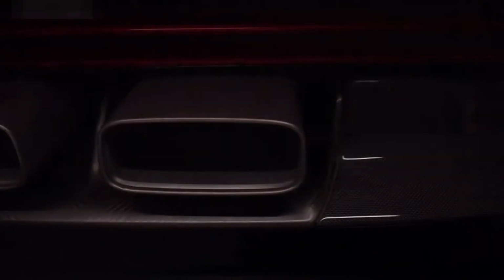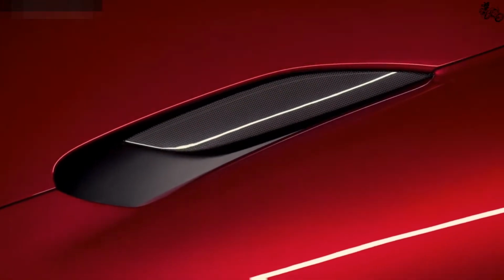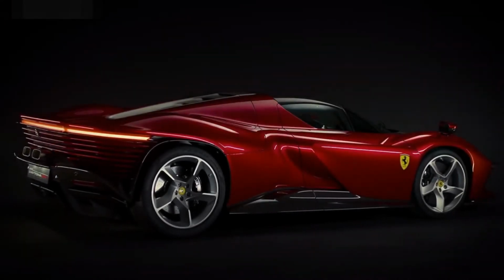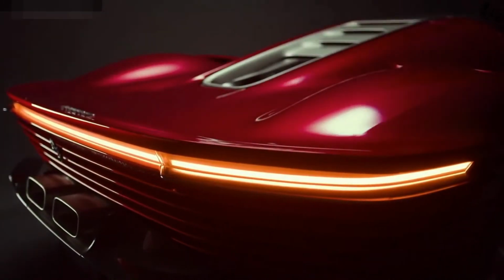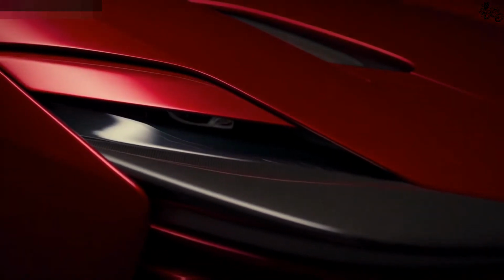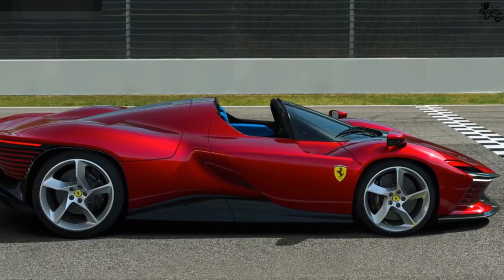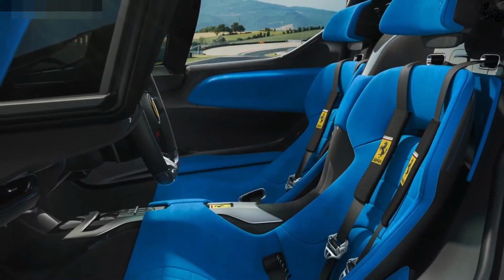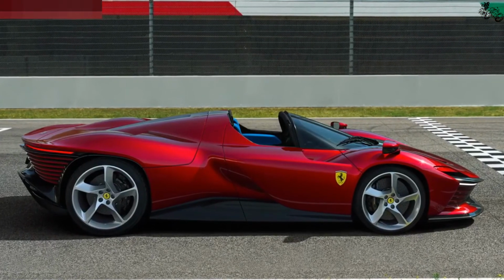This is the very special Ferrari Daytona SP3